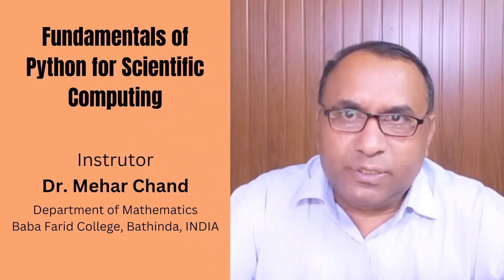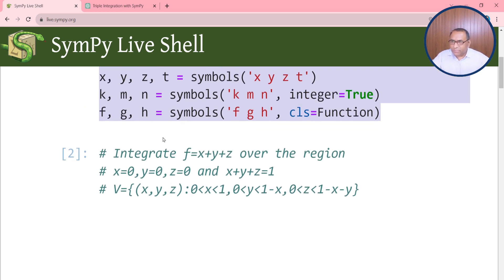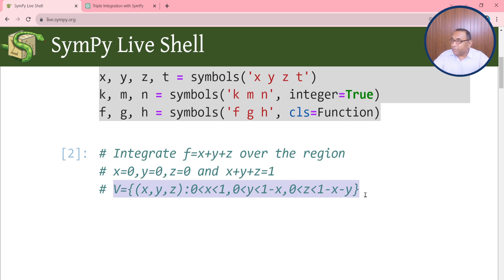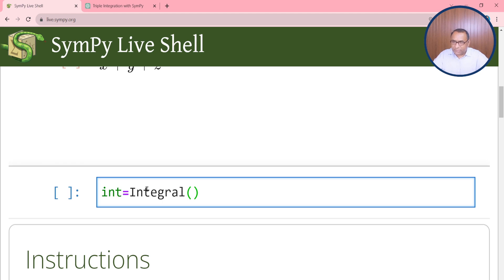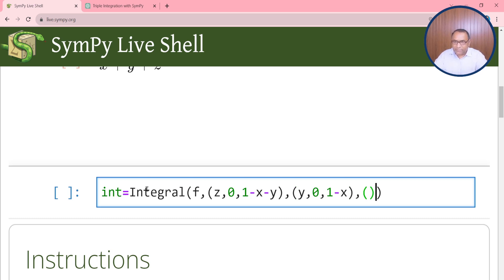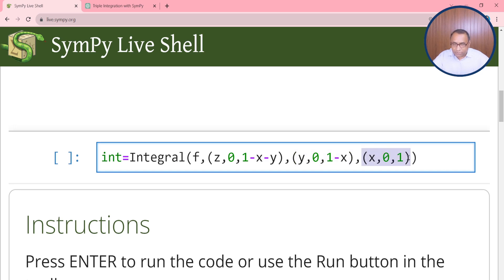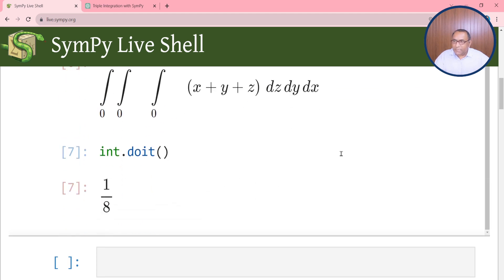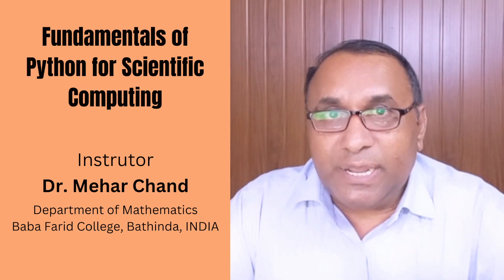Triple Integral with SymPy || Python || Scientific Computing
SymPy is an open-source Python library for symbolic mathematics. It is designed to perform symbolic mathematics tasks, such as algebraic manipulation, calculus, equation solving, and more.
Unlike numerical libraries that deal with specific numerical values, SymPy focuses on manipulating and working with symbolic expressions, equations, and mathematical concepts.

Here are some key features and aspects of SymPy:

1. Symbolic Mathematics: SymPy allows you to work with mathematical symbols and expressions, making it suitable for tasks involving algebra, calculus, differential equations, and more. You can create symbolic variables, constants, and expressions easily.

2. Algebraic Manipulation: SymPy provides a wide range of algebraic manipulation capabilities, including simplification, expansion, factorization, and substitution. You can perform algebraic operations on symbolic expressions just like you would on paper.

3. Calculus: SymPy supports symbolic differentiation and integration, making it a valuable tool for solving calculus problems, finding derivatives, and evaluating integrals symbolically.

4. Equation Solving: You can use SymPy to solve equations and systems of equations symbolically. It can handle linear and nonlinear equations and provide solutions in various forms.

5. Linear Algebra: SymPy offers features for working with matrices and performing linear algebra operations symbolically. You can find determinants, eigenvalues, eigenvectors, and more.

6. Complex Numbers: SymPy supports complex numbers and can perform complex arithmetic, including trigonometric and exponential functions with complex arguments.

7. Plotting: While SymPy's primary focus is symbolic mathematics, it can also generate 2D and 3D plots to visualize mathematical functions and expressions.

8. Extensibility: SymPy is a Python library, which means it can be easily integrated into Python projects and extended with custom functions and operations.

9. Open Source: SymPy is open-source and freely available, making it accessible to a wide range of users and developers.

SymPy is often used in scientific computing, engineering, mathematics, and education to perform symbolic computations and solve mathematical problems analytically. Its simplicity, flexibility, and Python integration make it a powerful tool for those who need to work with symbolic mathematics in their projects or studies.